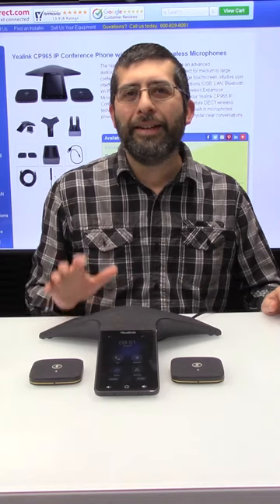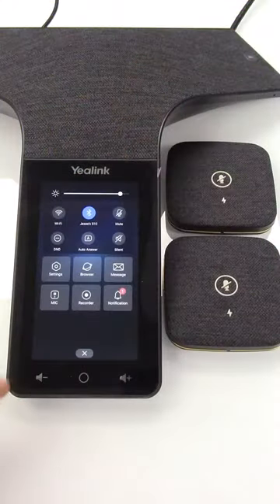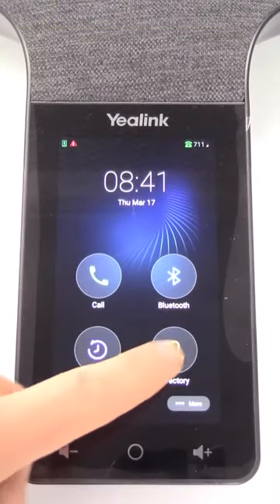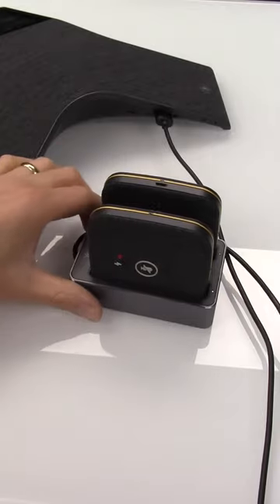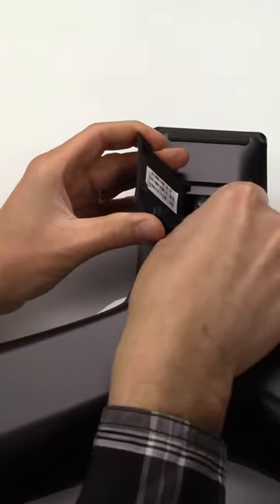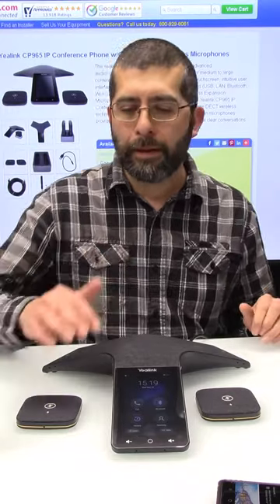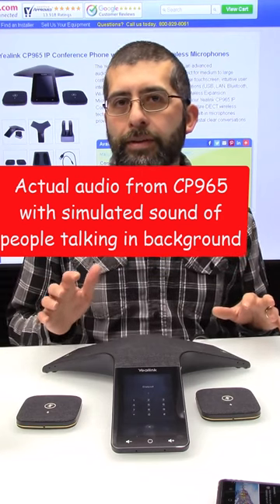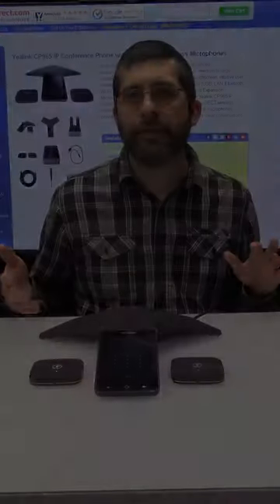How To Use Yealink CP965 Conference Phone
The Yealink CP965 IP Conference Phone is an advanced audioconferencing speakerphone that is perfect for medium to large conference room applications. It features a large touchscreen, intuitive user interface, HD audio, and flexible connectivity options (USB, LAN, Bluetooth, Wi-Fi). The CP965 is SIP compatible and can be used with a variety of IP PBX systems and hosted service providers.

Compatibility:
Can be used with a variety of SIP compatible hosted service providers and SIP compatible IP PBX systems
Check with your hosted provider or IP PBX documentation to confirm system compatibility